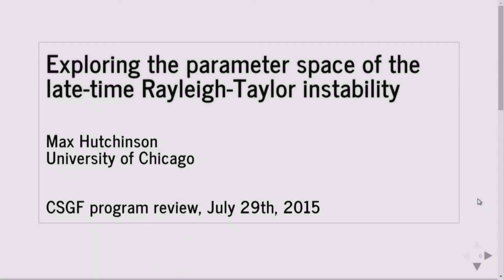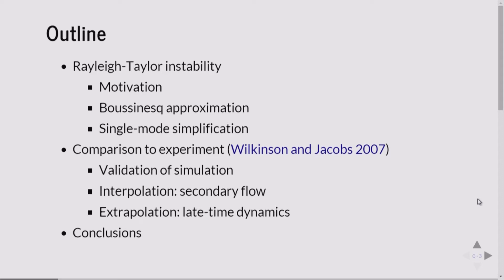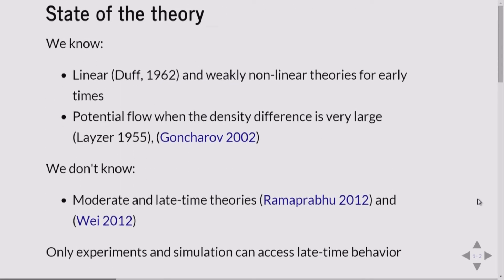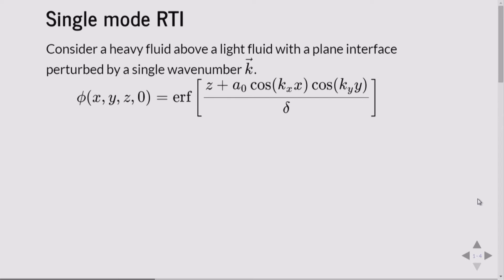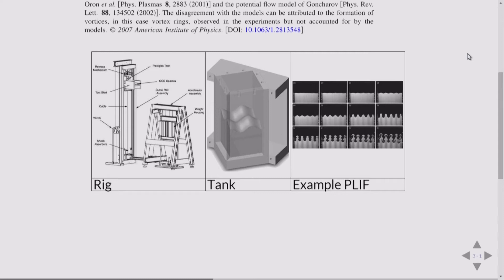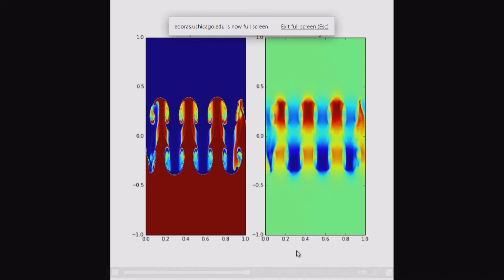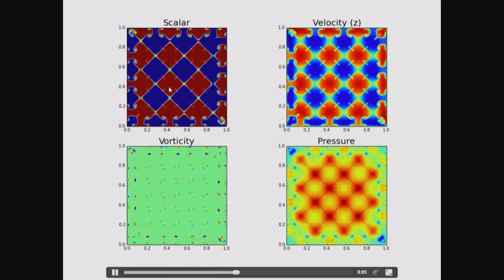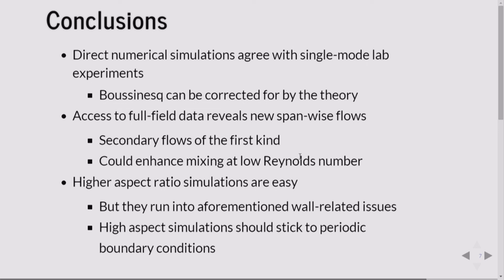DOE CSGF 2015: Experimental Validation of Direct Numerical Simulation of the Single-mode Rayleigh...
The Rayleigh-Taylor instability occurs when the pressure and density gradients are in opposition, as in the canonical case of a heavy fluid superposed over a lighter one in a gravitational field. Rayleigh-Taylor enhances mixing in fluids found in stars, oceans, fission moderators and inertial confinement fusion capsules. The instability depends on the viscosity and diffusivity, making numerical treatments particularly difficult. The single-mode instability passes through a series of growth regimes at increasing time, and therefore aspect ratio, while experiments are practically limited to aspect ratios near unity. The multi-mode instability grows most rapidly at small scales, making precise characterization of the initial condition essential, which also is difficult in the laboratory. For these reasons and others, the validation of direct numerical simulations against Rayleigh-Taylor experiments is incomplete.

I will present series of spectrally converged simulations of the understudied low-Atwood, high-Schmidt number region of parameter space. They highlight the formation, dynamics, and destruction of coherent structures, commonly called fingers, with very long lifetimes. The finger depth, radius, flux, and mixing rate are described with simple zero-dimensional and one-dimensional models. The long lifetimes and high aspect ratios suggest an analogy to pipe flow.

The simulations are performed with a specialized version of the spectral element code Nek5000 on Mira. The workflow is expressed in the Swift parallel scripting language and the data, raw and processed, is published with Globus. Each step in the workflow is reproducible, with only the simulations themselves requiring HPC resources.